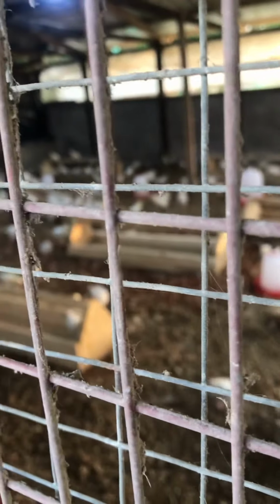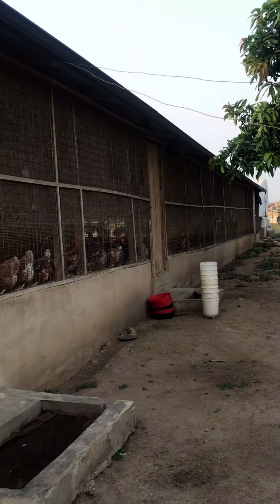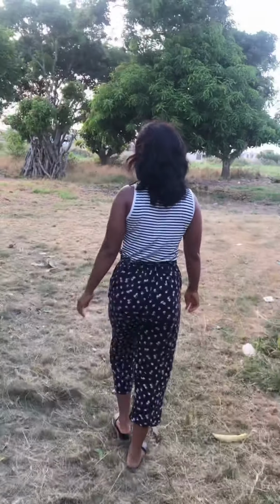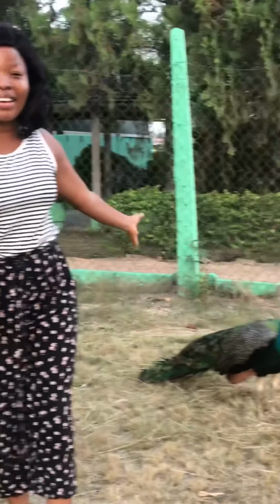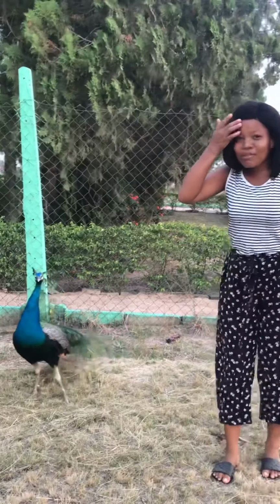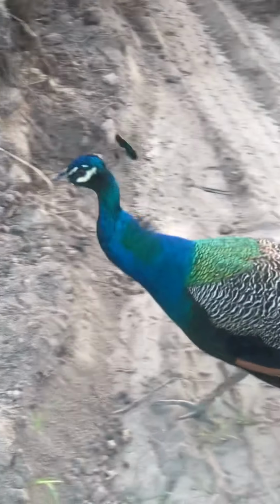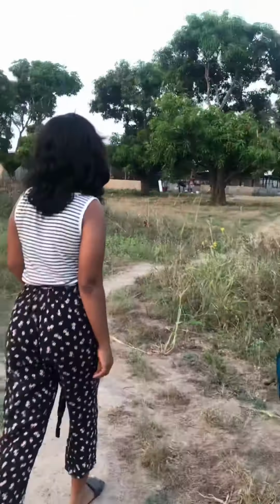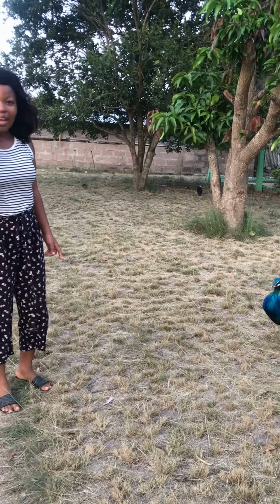My first post on YouTube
It was fun being at the farmhouse. My first post on YouTube! I’m so happy to be here and I can’t wait to upload more movies.